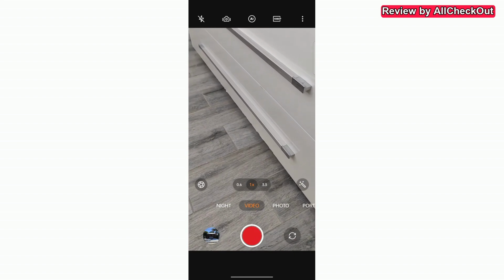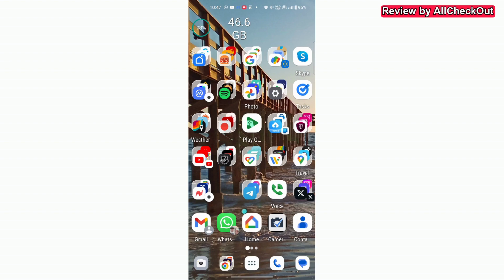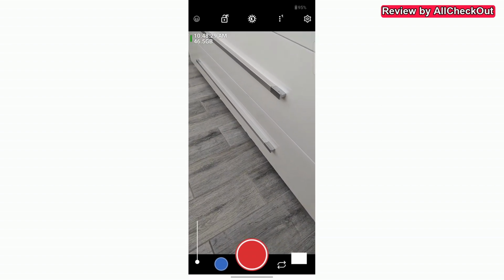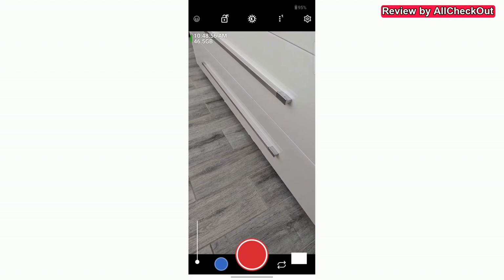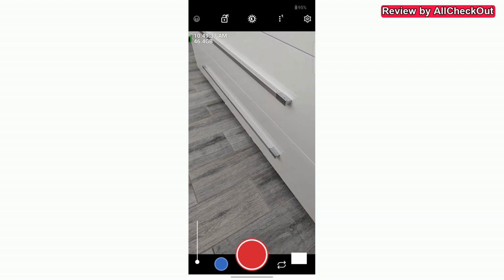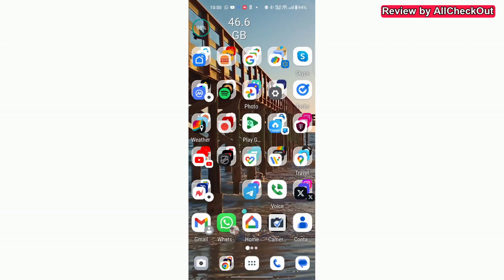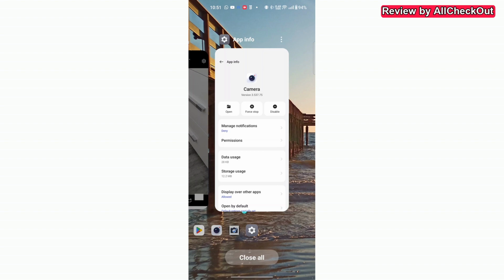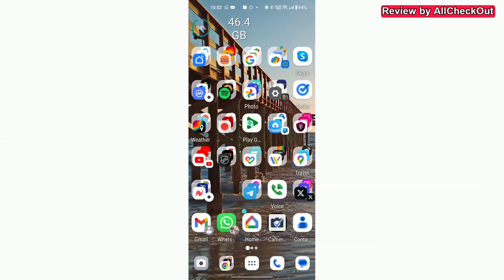How To Prevent The OnePlus (10 PRO) From Overheating And Lags During Video Recording?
Prevent OnePlus (10 PRO) Overheating and Lags in Video Recording. If you own a OnePlus 10 PRO and want to ensure smooth video recording without overheating issues or lags, you're in the right place. In this video, we'll share valuable tips and tricks to optimize your device for flawless video recording. Say goodbye to overheating and lags, and capture moments with confidence.